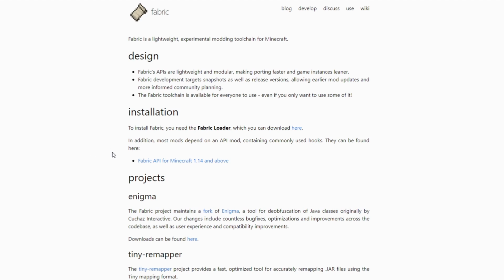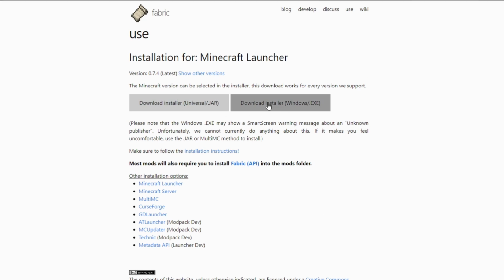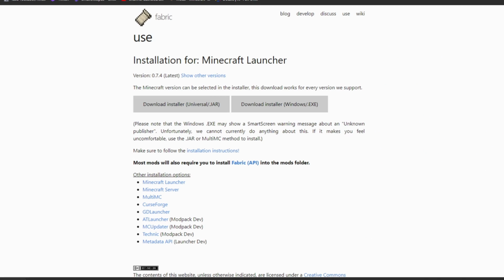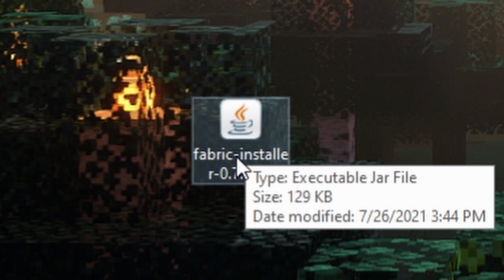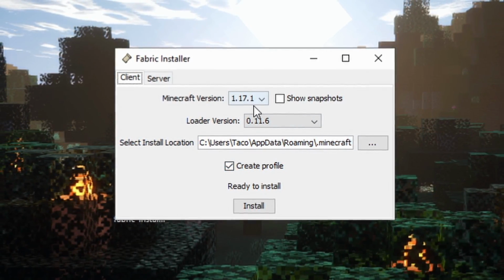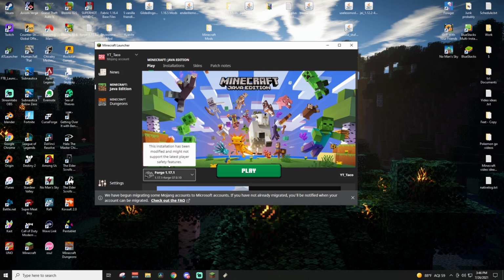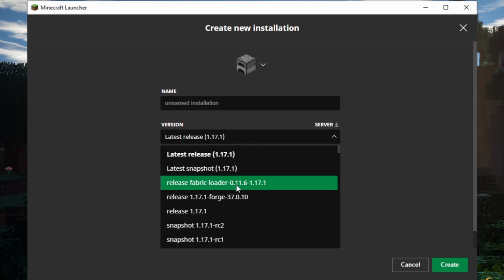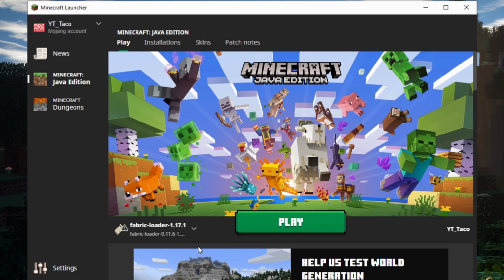How to Download and Install Minecraft Fabric (1.17.1)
A Quick Comprehensive Guide on How to Download and Install Fabric 1.17.1 for Minecraft. Fabric is a Mod Loader needed to access a plethora of Mods for Minecraft! Hopefully this guide helped you!

My Mic
My Mic Arm
My Keyboard
My Mouse
My Editing Editing Software

If chosen, your comment will end up in the video!